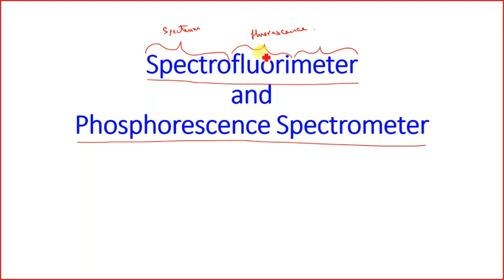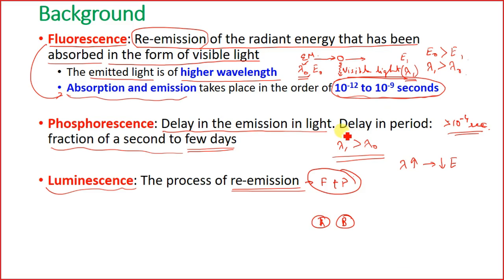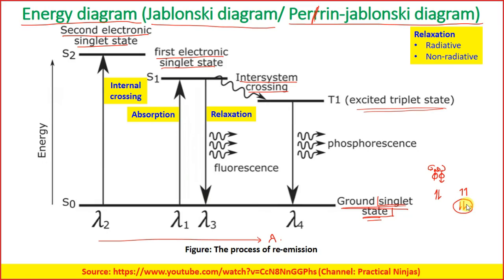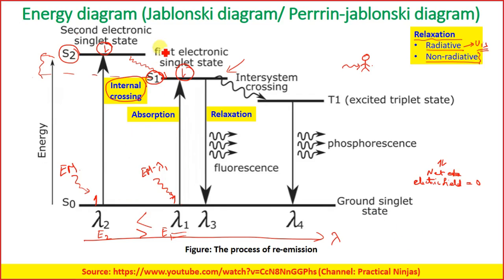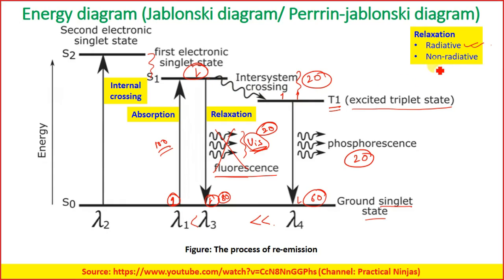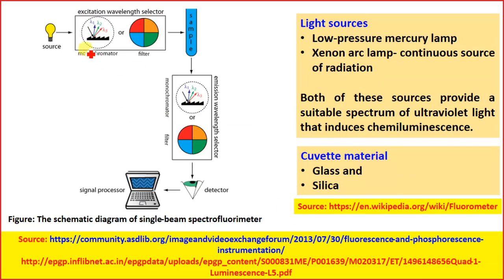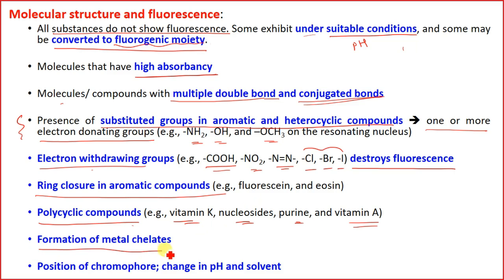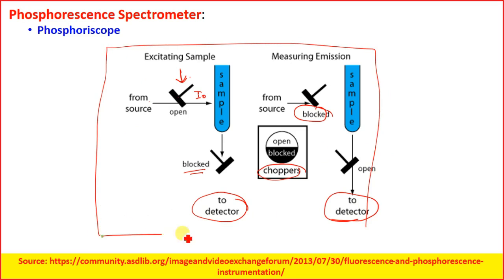Lecture 06: Spectrofluorimeter and Phosphorescence Spectrometer